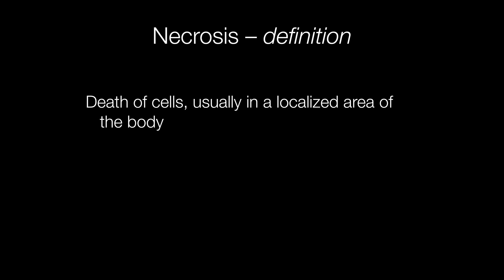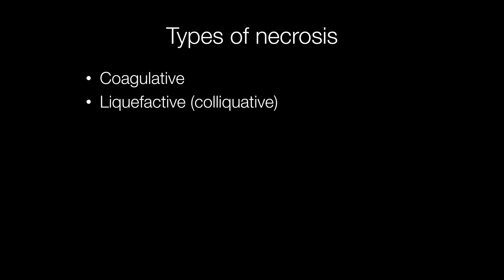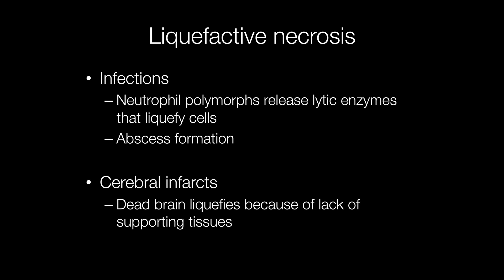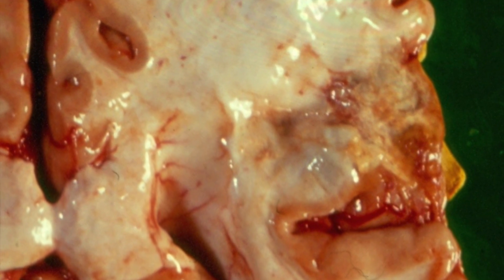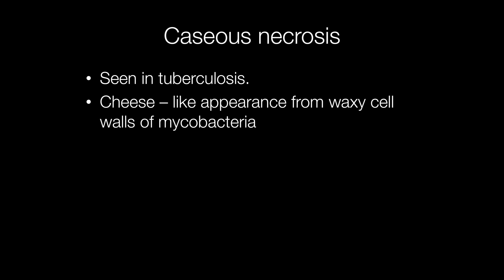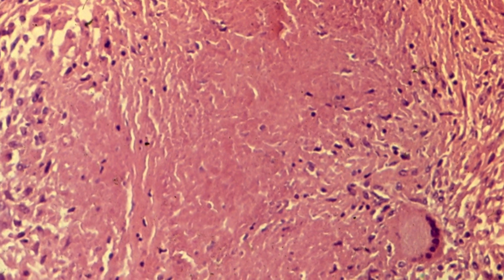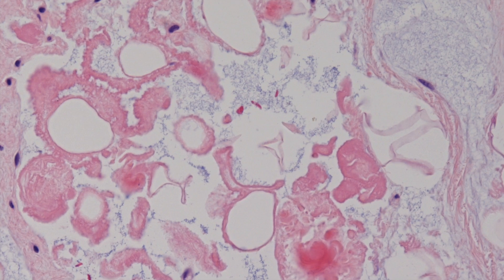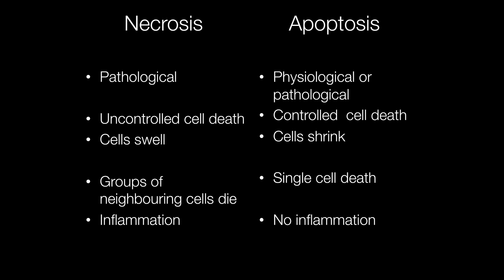What is Necrosis? - Pathology mini tutorial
What is necrosis? what causes necrosis? what are the different types of necrosis and what is the difference between necrosis and apoptosis? This illustrated video answers all these questions.
0:00 Intro
0:22 Causes of necrosis
1:11 Coagulative necrosis
1:49 Liquefactive necrosis
2:54 Gangrenous necrosis
3:36 Caseous necrosis
4:10 Fat necrosis
5:05 Fibrinoid necrosis
5:36 The differences between necrosis and apoptosis